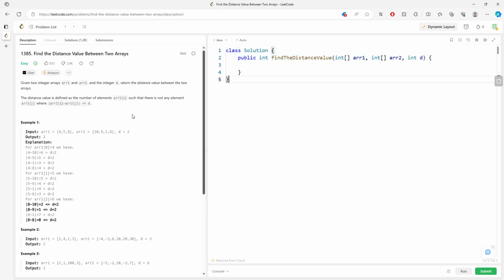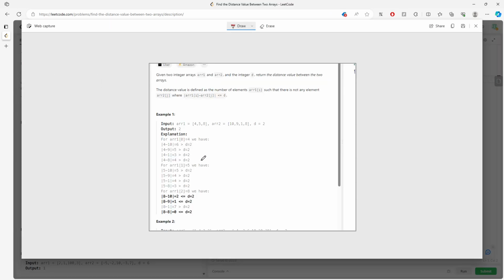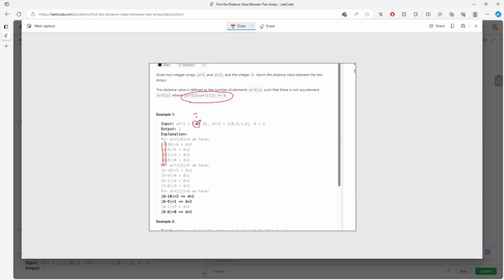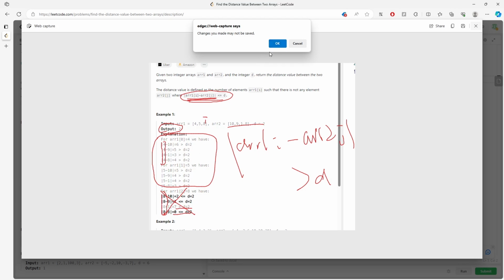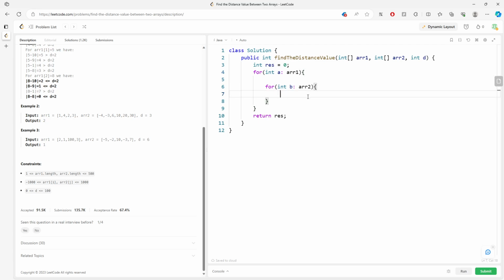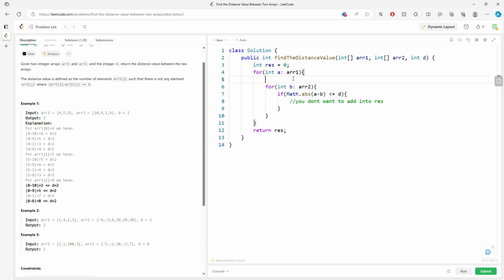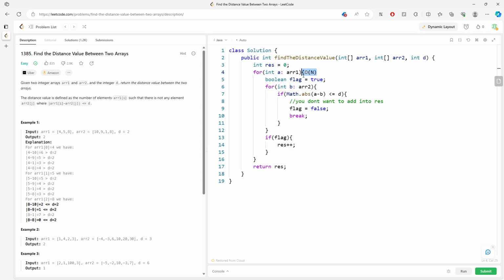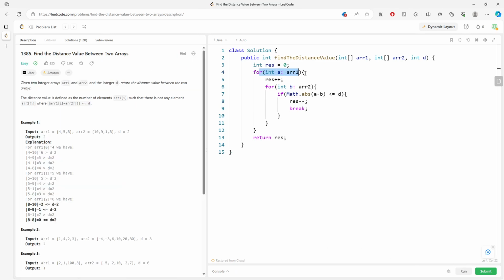LeetCode 1385 | Find the Distance Value Between Two Arrays | Array | Java